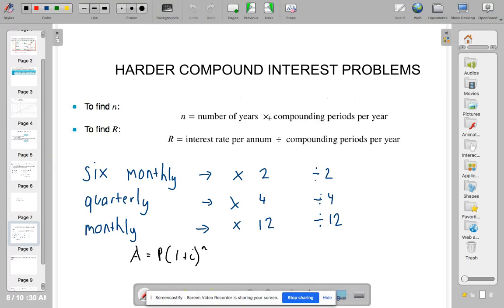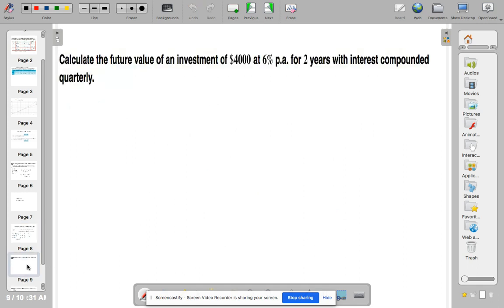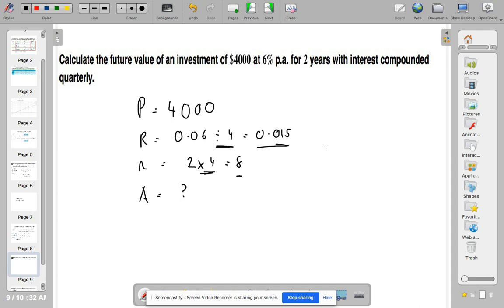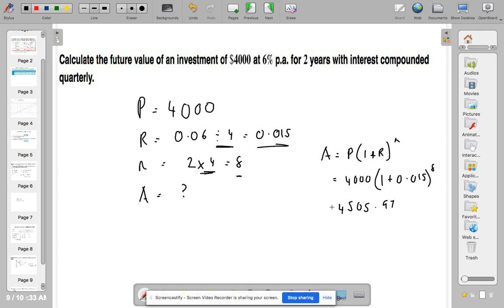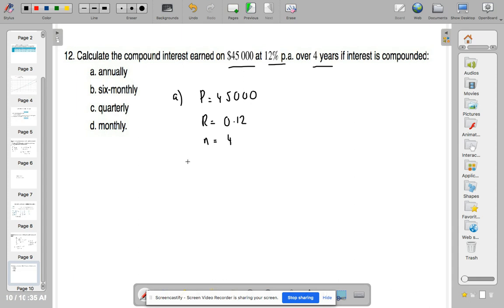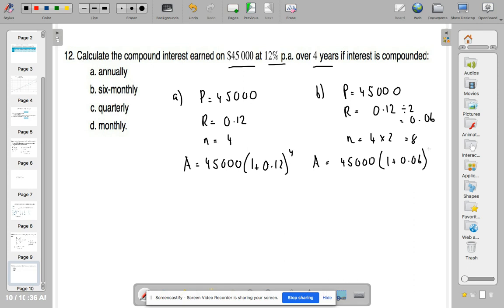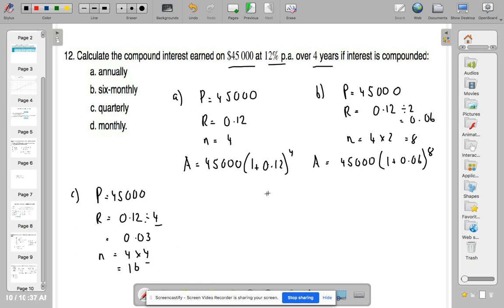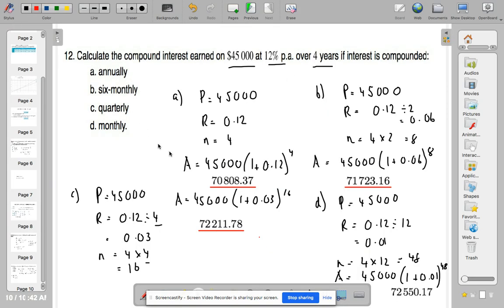Harder Compound Interest Problems